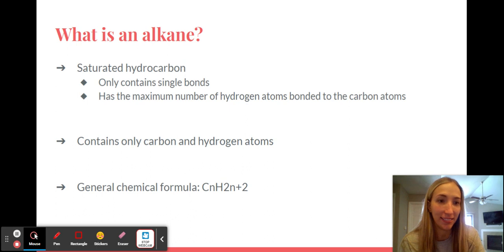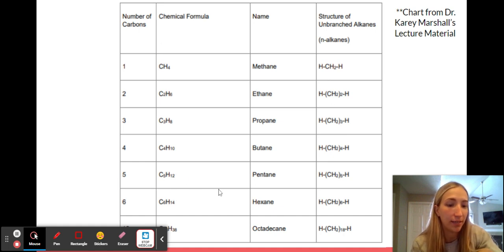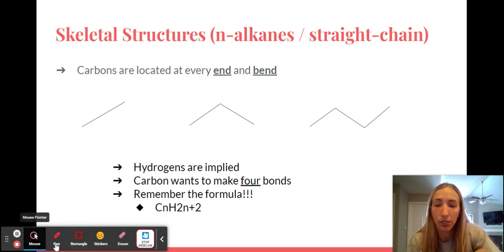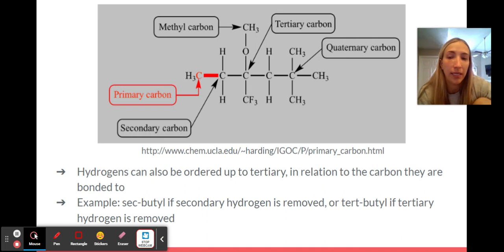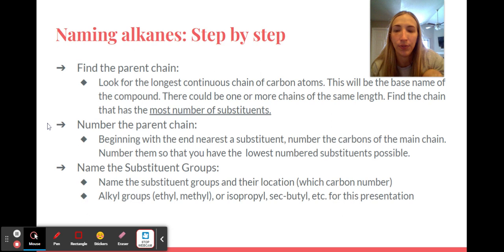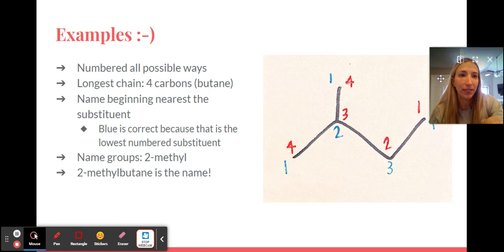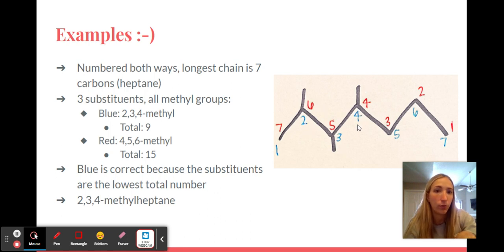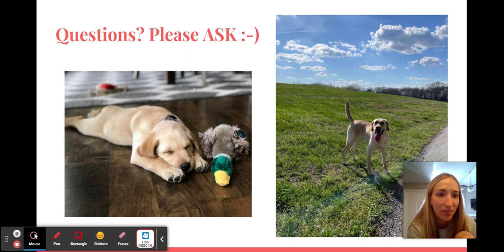Alkanes - Chem 1814